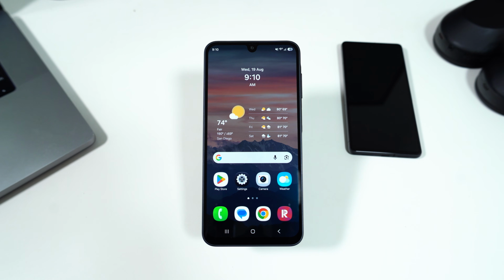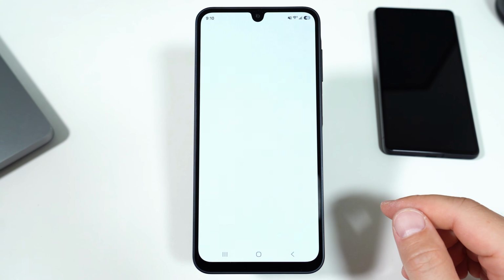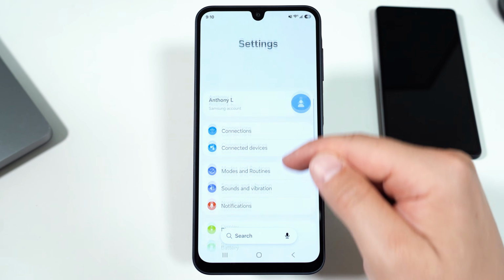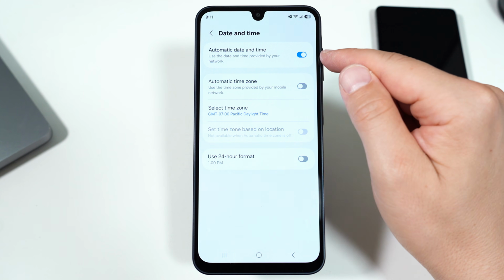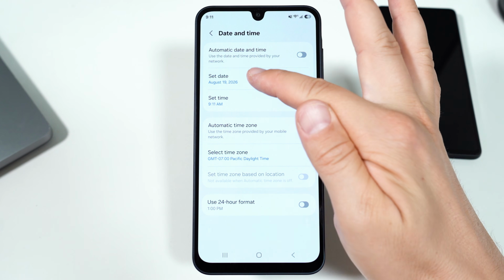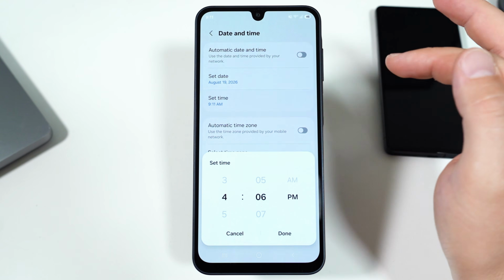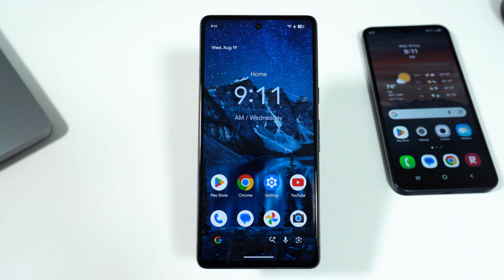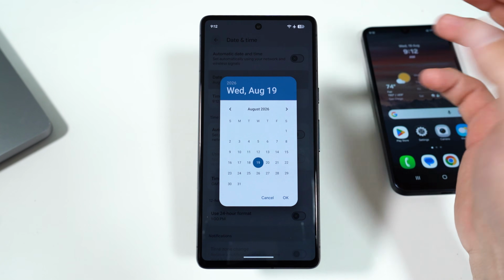How to Turn Off Automatic Time on Android (Samsung, Pixel & Motorola)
Need to manually set your phone's clock, override time zone changes, or prevent automatic network time updates on Android?

By default, Android devices use network-provided time to automatically synchronize your date, clock, and local time zone. Turning off automatic time allows you to adjust the system clock manually, set custom dates, and prevent automatic time adjustments while traveling.

In this video, we show step-by-step how to turn off automatic date, time, and time zones on Samsung Galaxy smartphones as well as stock Android devices like Google Pixel and Motorola.

What's covered:
• Samsung Galaxy: Navigating to Settings → General Management → Date and Time
• Toggling off "Automatic Date and Time" and "Automatic Time Zone" on One UI
• Google Pixel & Stock Android: Accessing Settings → System → Date & Time
• Disabling "Set time automatically" / "Use network-provided time" on Pixel and Motorola
• Manually adjusting system date, time, and time zone settings